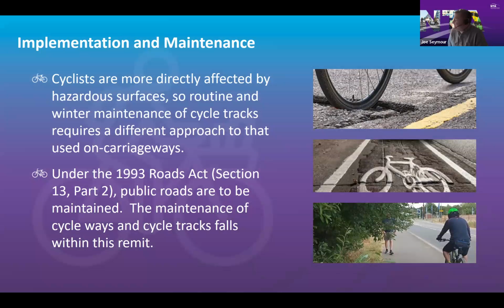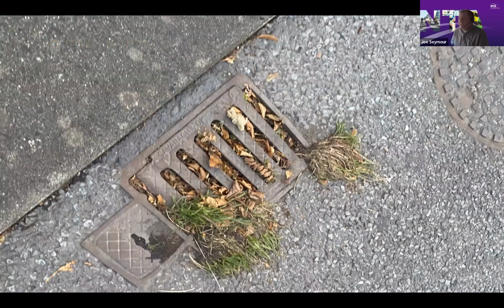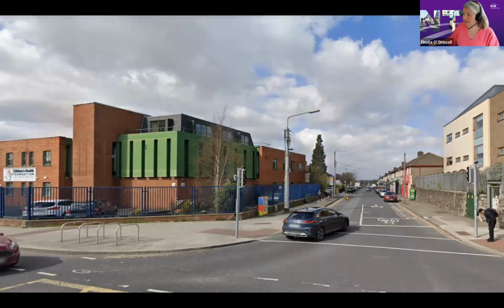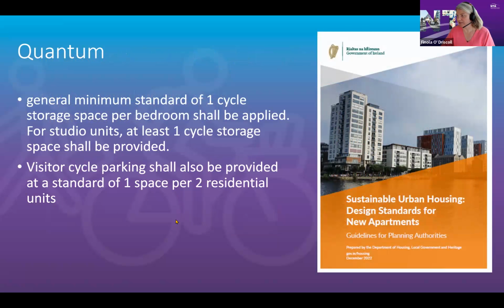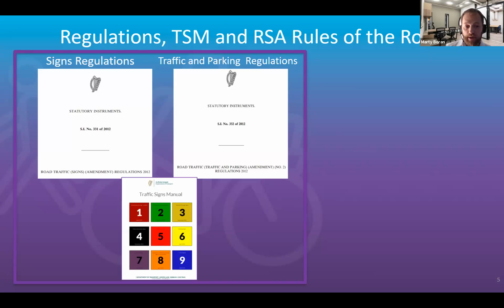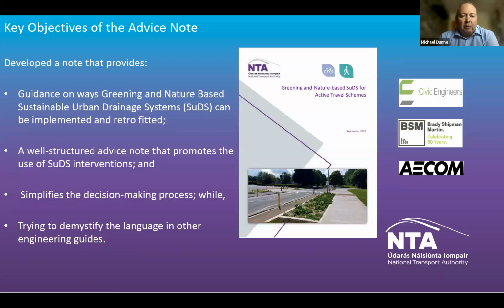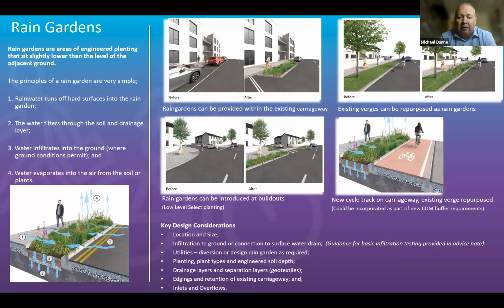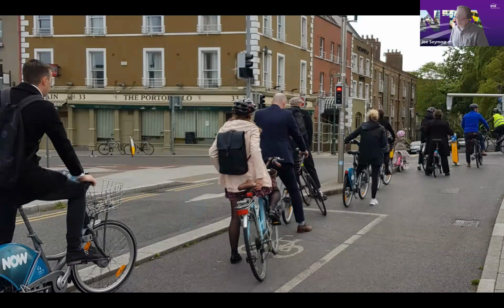Introduction to the Cycle Design Manual - Part 3 - Implementation, Maintenance & SuDS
Part 3 of this series will cover:

Implementation & Maintenance | Joe Seymour, NTA
Cycle Parking | Finola O'Driscoll, NTA
Legislative changes | Marty Boran, AECOM
SuDS Advice Note for Active Travel Schemes | Michael Dunne, ROD – CSEA

The Cycle Design Manual (CDM) has been prepared by the National Transport Authority (NTA) and overseen by the Department of Transport. It replaces the previous National Cycle Manual, published by the NTA in 2011, which is now withdrawn.

The CDM draws on the experience of delivering cycling infrastructure across Ireland over the last decade, as well as learning from international best practice, and has been guided by the need to deliver safe cycle facilities for people of all ages and abilities.

The new manual places more emphasis on the range of cycles that cycle infrastructure will have to accommodate and the recommendations focus on segregating cyclists from traffic where speeds and volumes make roads unsuitable for sharing.  There is also a general presumption towards segregating pedestrians and cyclists where possible.

The CDM includes a number of new types of infrastructure such as protected junctions, Dutch style cycle-friendly roundabouts, and parallel crossings which are commonly used in other countries, and will now become an option for cycle infrastructure in Ireland. It should be noted that some newer features will require amendments to supporting Regulations and the Traffic Sign Manual so designers should consult with the relevant approving authority prior to installing any of the newer features to ensure applicability of designs/solutions.

It is intended that manual will be a live document which will be updated and expanded as required to reflect emerging best practice and feedback from user experience of the manual. For this reason, the latest version of the guidance should always be accessed through the NTA website.